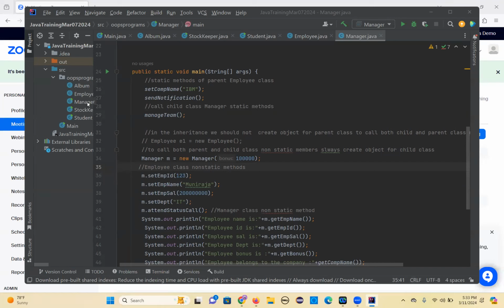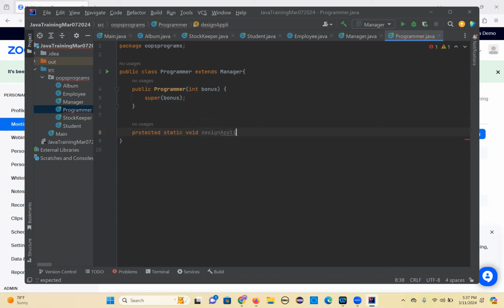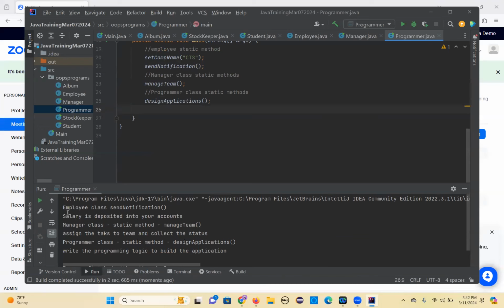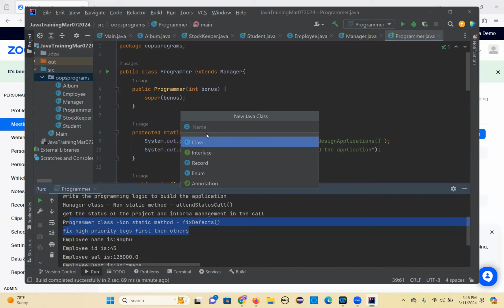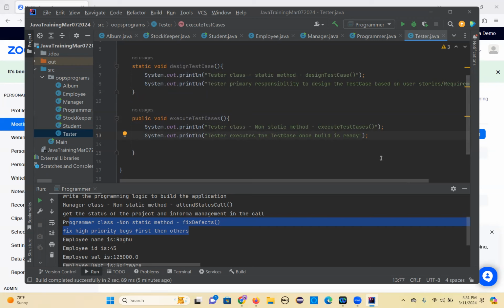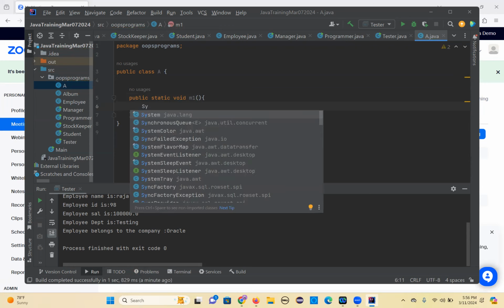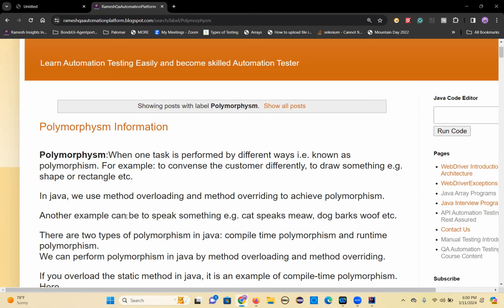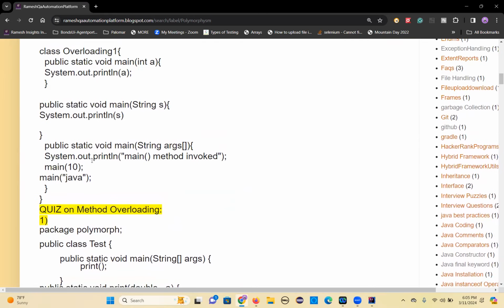CoreJava Inheritance Programs Polymorphysm Method Overloading March 11 2024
CoreJava Inheritance Programs
Polymorphysm Method Overloading